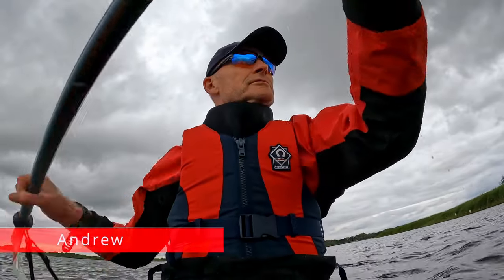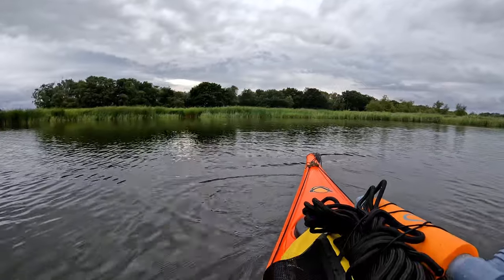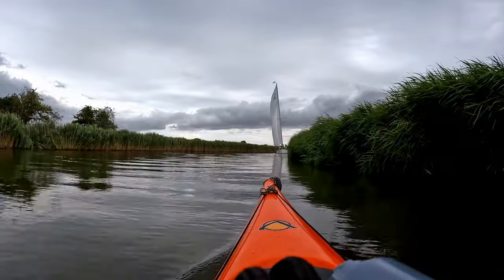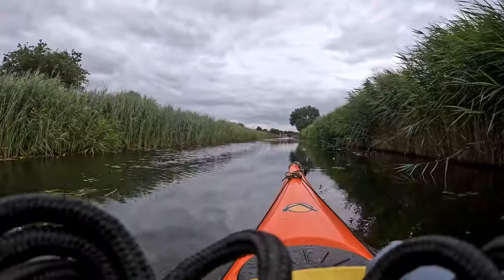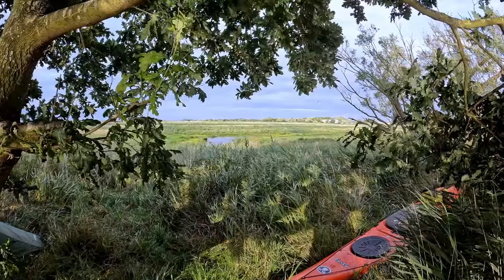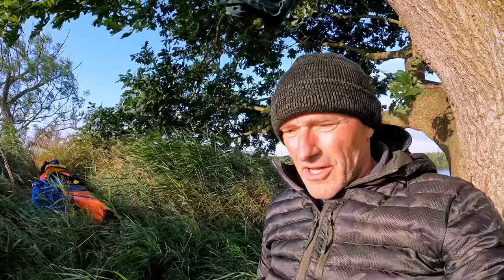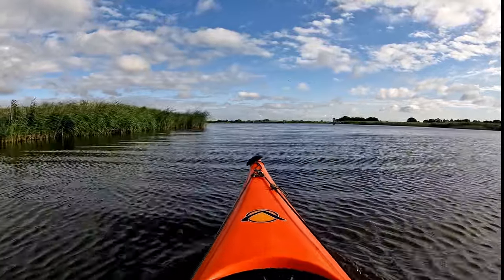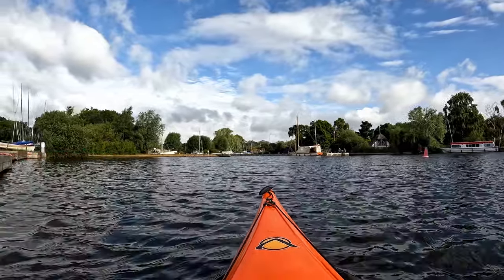PANCAKE FAILURE! - SOLO WILD CAMP KAYAK TRIP | Norfolk Broads - Easky 15 kayak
My attempt at pancakes fails miserably!

A short paddle exploring the north-eastern part of Norfolk Broads. Hickling Broad to West Somerton. I'm out in my Easky 15 Venture Kayak. I' call in to Martham boats and the Ferrygate campsite and through Martham broad channel.

My wild camp is just off the River Thurne. I'm using my Vango Hydra 200 tent.

In total 17.8km paddled.